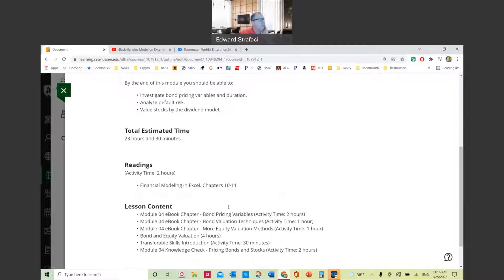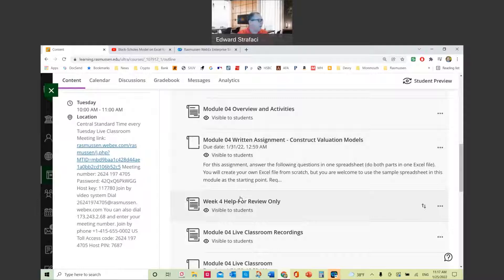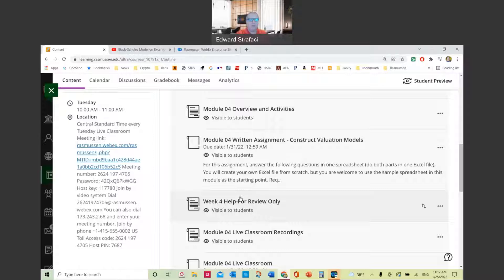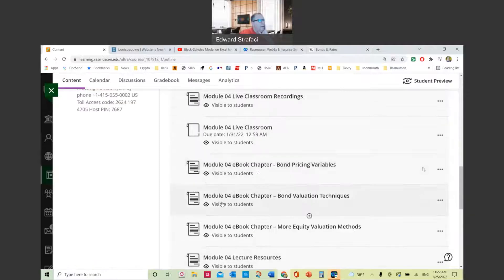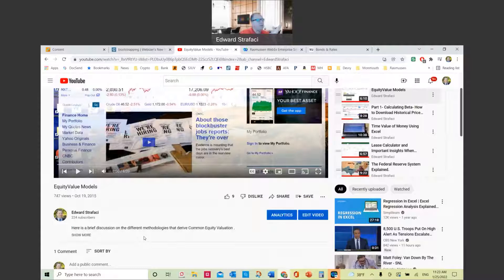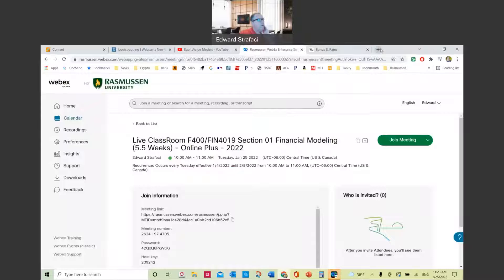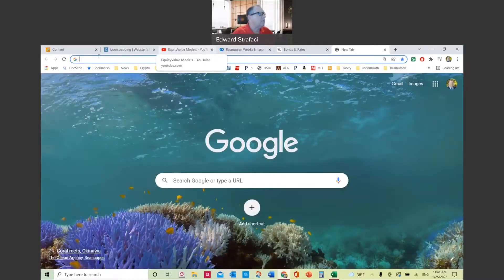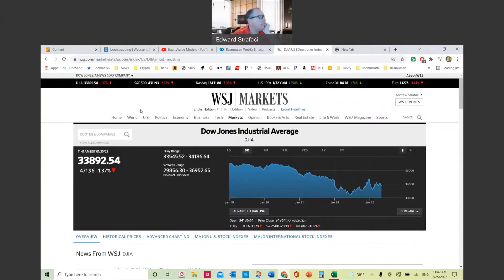An introduction to the Bond Market, Bond Valuation and Lower Manhattan